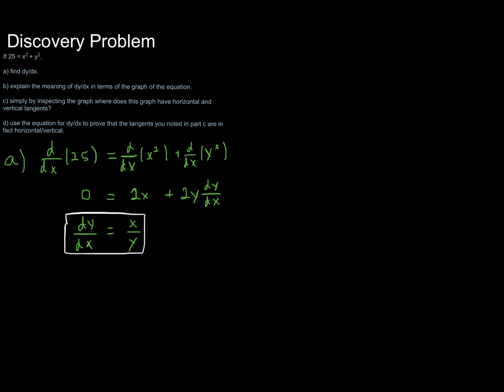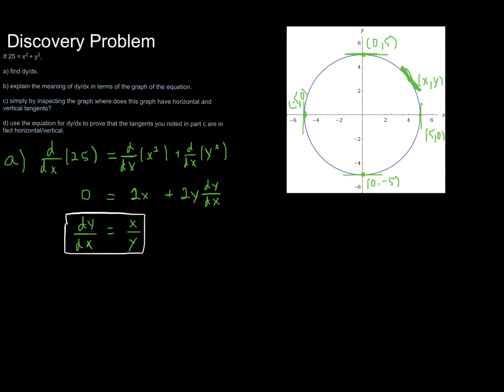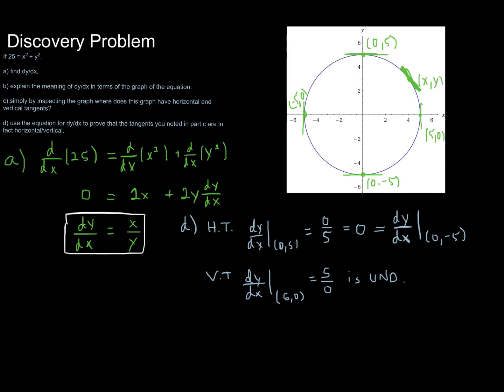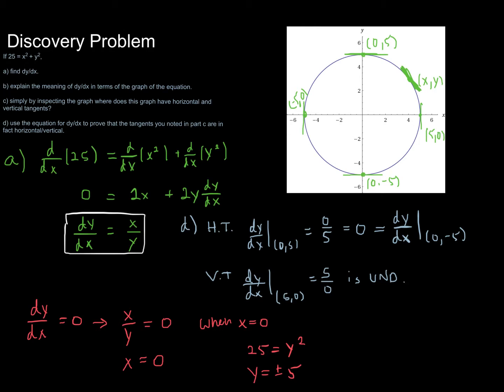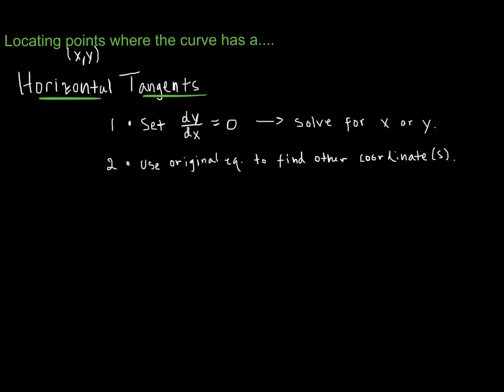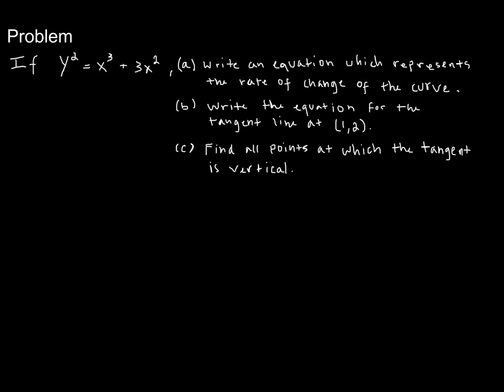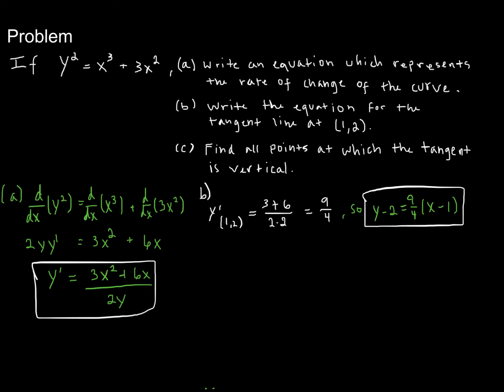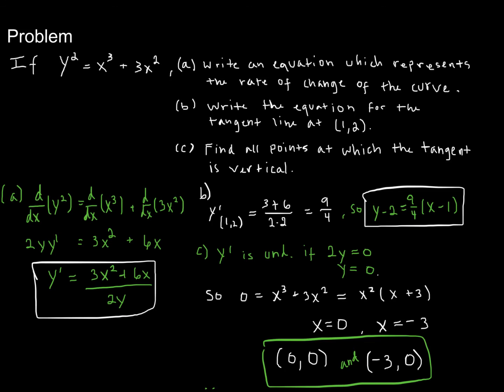AP Calc AB - U5.02